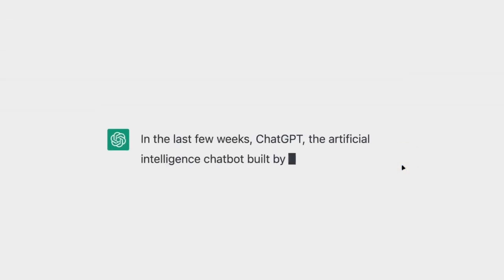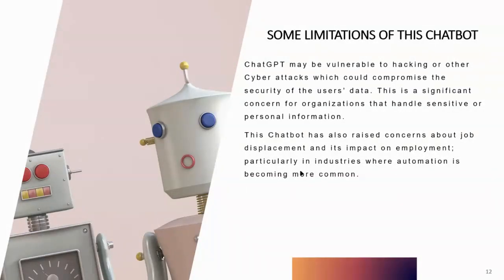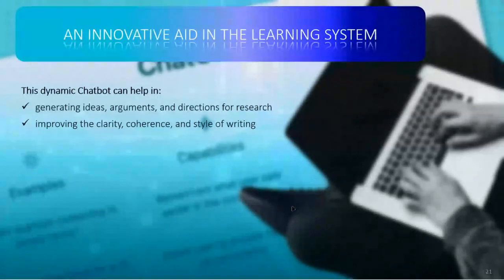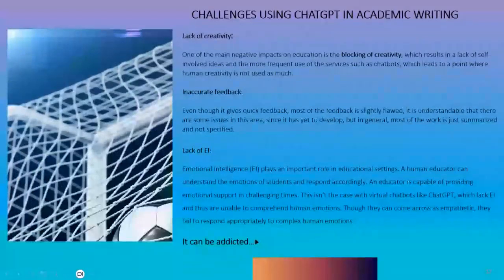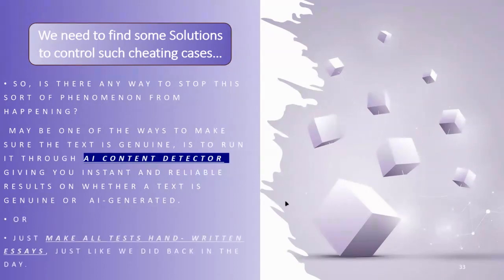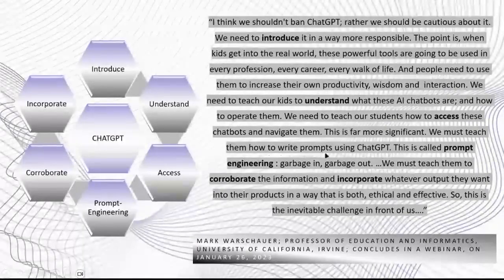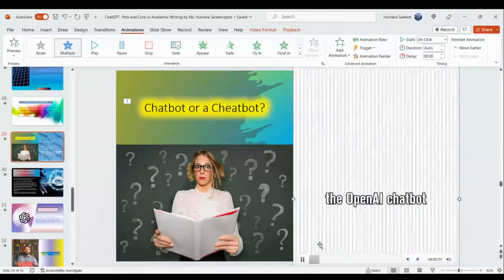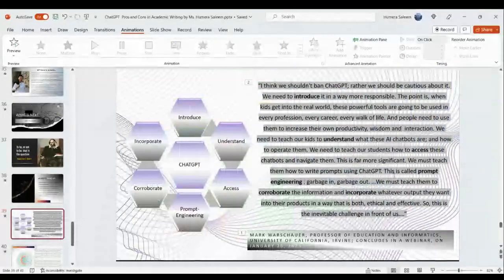Chat GPT in Academic Writing, Ms. Humera Saleem 13.9.2023